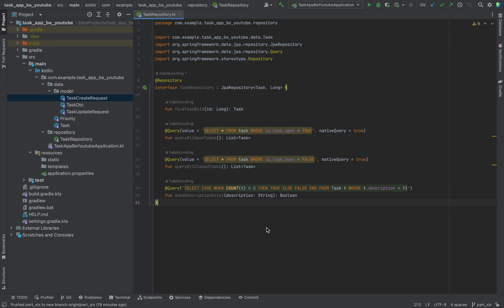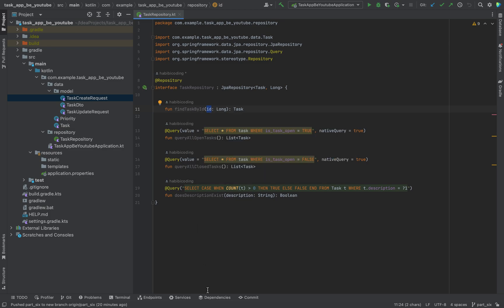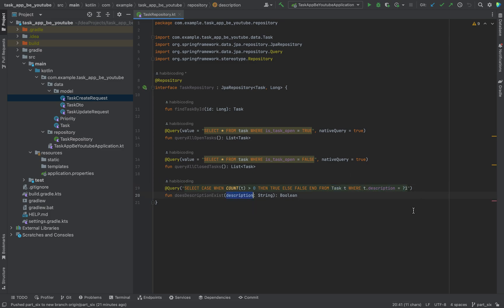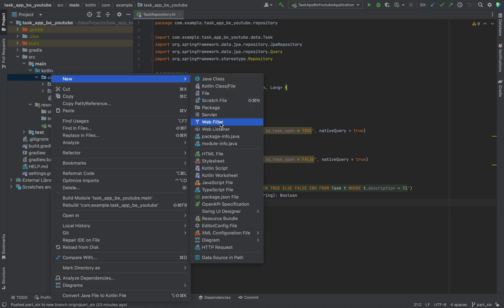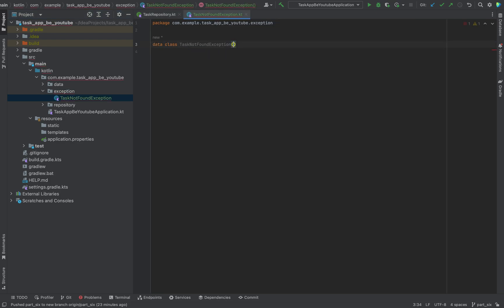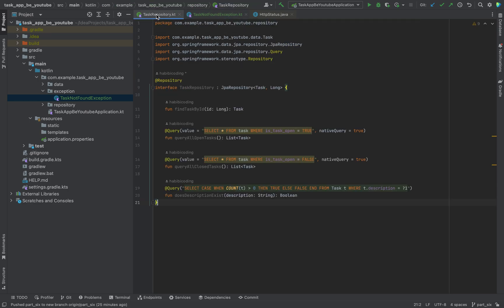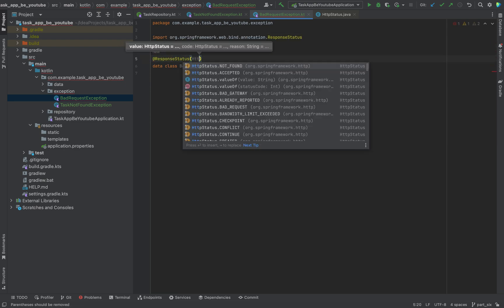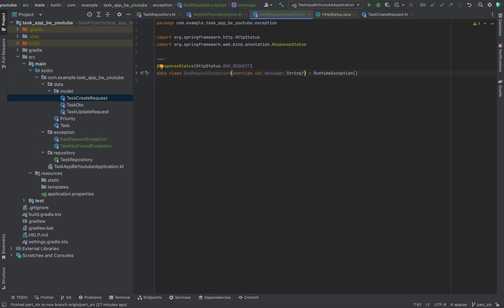Kotlin Spring Boot Tutorial - Part 6 | Runtime Exception - task not found and for a bad request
In this video of our Kotlin Spring Boot tutorial series, we continue building our backend by diving deeper into the TaskRepository interface and implementing custom query methods using both native SQL and JPQL. You’ll learn how methods like findTaskById, queryAllOpenTasks, queryAllClosedTasks, and doesDescriptionExist are constructed to efficiently fetch and validate task data from the database.

We also cover how to create and handle custom exceptions in Kotlin using Spring’s @ResponseStatus annotation. Specifically, we create two custom exception classes: TaskNotFoundException for returning a 404 HTTP status when a task ID doesn't exist in the database, and BadRequestException for 400 errors when a client submits invalid or incomplete data in a POST request (such as missing task description or priority).

These exception classes extend from RuntimeException, making them simple yet powerful tools for managing error states in your Spring Boot application. With this foundation, we’re now fully prepared to implement our service layer in the next video, where the core business logic will reside.

If you're learning Kotlin with Spring Boot, building a REST API, or working with JPA repositories, custom queries, and exception handling, this video will help you write cleaner and more maintainable backend code.